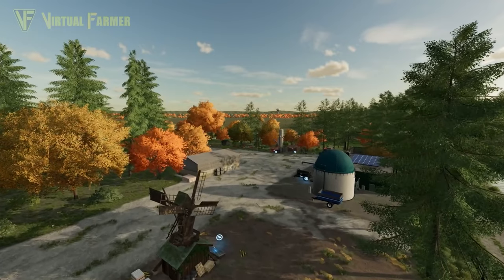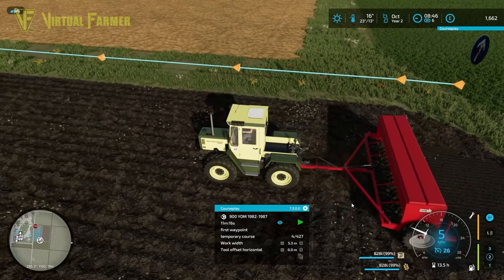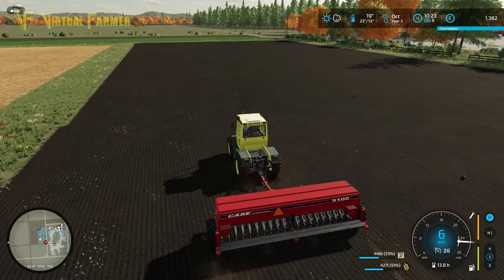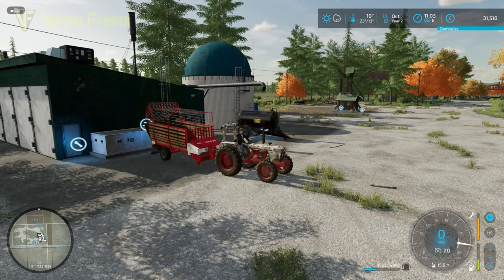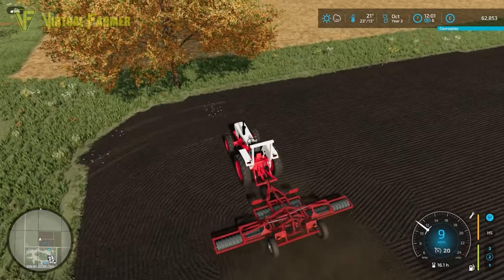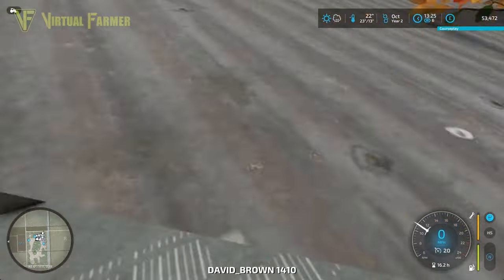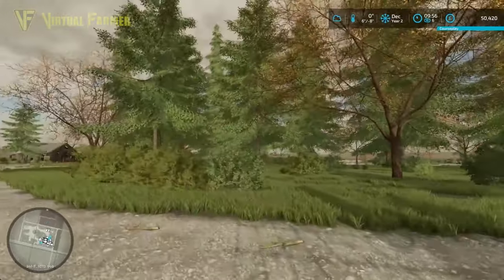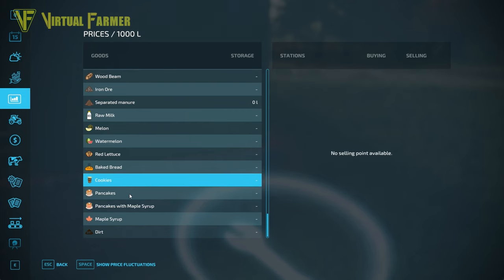Building A Farm From £0 on Western Wilds (Part 3) | Farming Simulator 22 Supercut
The Western Wilds Survival Supercut (Episodes 15-22)
Farming Simulator 22 Survival Challenge
I'm starting with £50 and an Old Truck and can't get any loans! Can I build a successful farm?

Thanks to The Alien Jim for creating the excellent The Western Wilds map! You can download it for PC/Mac, Xbox and Playstation from the in-game mod hub.

Thanks to the following Patreons for their support:
** Executive Producer **
Galcomp Gamer

** Co-producer **
ArkAngil
Gareth

** Associate Producer **
Dan Madgin
FarmCatGR
Jason Hodge
MarcB747
Simon Hardy
Sodus
Tazoslo
Thefisherj
The_J_Man
Zach B

** Patron **
Deacon Ix
Freddy
Joseph
MAC Sandsquid

System Specs:
SSD Drives:
- 2x Samsung 970 EVO Plus 1TB
- Samsung SSD 870 EVO 2TB
Hard Drives: